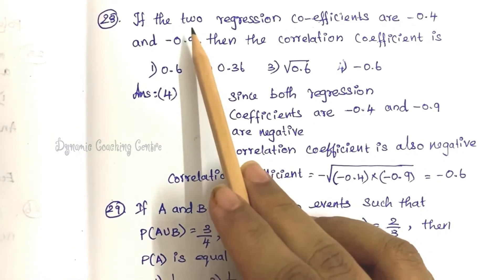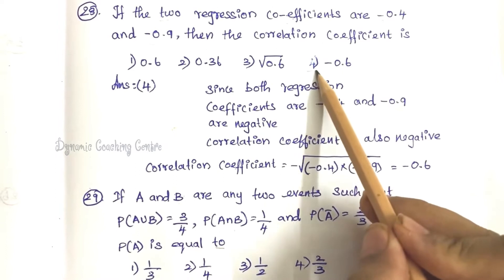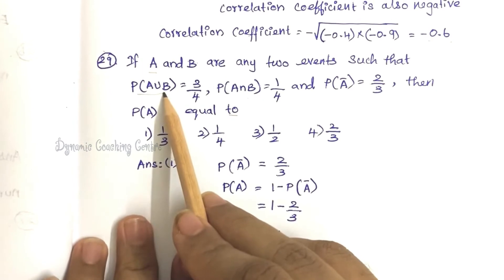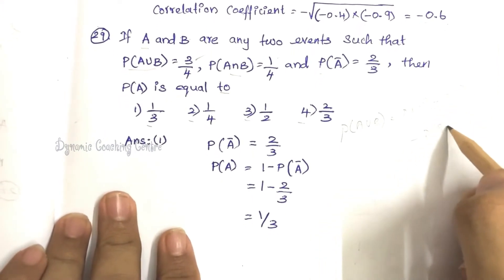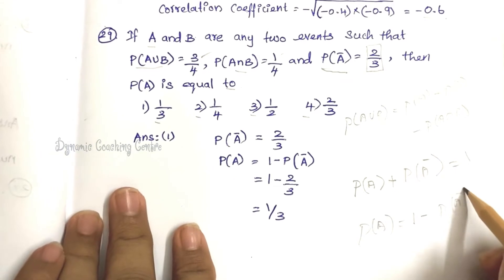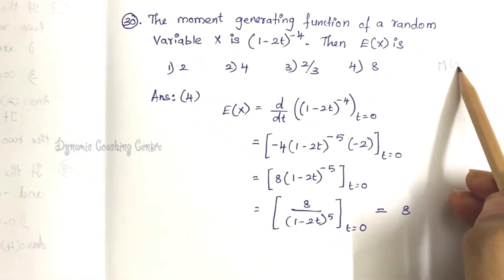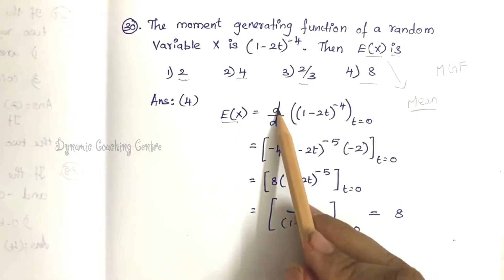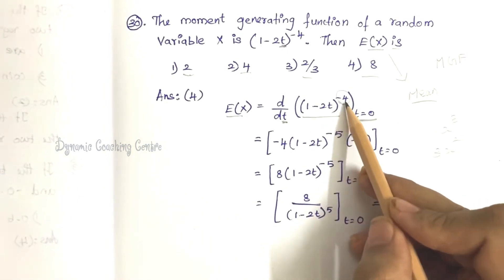TNEB Exam Engineering Maths | Part 7 | Free Online Classes | TNEB Exam Date | TNEB Recruitment 2020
In this video, we have discussed about the TNEB Exam for this video will be helpful for those who prepare for TNEB. TNEB Exam Engineering Maths Tips Free Online Classes. TNEB Exam Free Online Classes Expected Cut Off Marks and Engineering Maths Tips. TNEB Expected Exam Date and Cut Off Marks and Preparation Strategy. TNEB Recruitment 2020 and New Updates for Exam Date. TNEB Exam Expected CutOff in Tamil. How many members to apply to TNEB Exam. TNEB exam in Tamil. TNEB exam in Easy Explanation. | Dynamic Coaching Centre

TNEB Exam Engineering Maths | Part 5 | Free Online Classes | TNEB Exam Date | TNEB Recruitment 2020 | DCC

TNEB Exam Engineering Maths | Part 4 | Free Online Classes | TNEB Exam Date | TNEB Recruitment 2020 | DCC

TNEB Exam Engineering Maths | Part 3 | Free Online Classes | TNEB Exam Date | TNEB Recruitment 2020 | DCC

TNEB Exam Engineering Maths | Part 2 | Free Online Classes | TNEB Exam Date | TNEB Recruitment 2020 | DCC

TNEB Exam Engineering Maths | Part 1 | Free Online Classes | TNEB Exam Date | TNEB Recruitment 2020 | DCC

You can contact the given nos. and come for offline classes offering at Dynamic Coaching Centre.